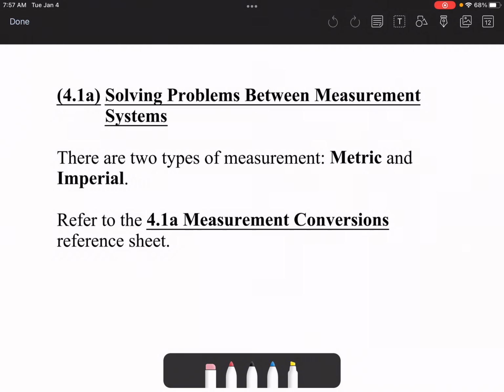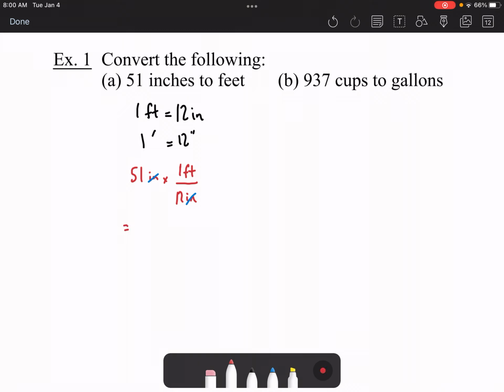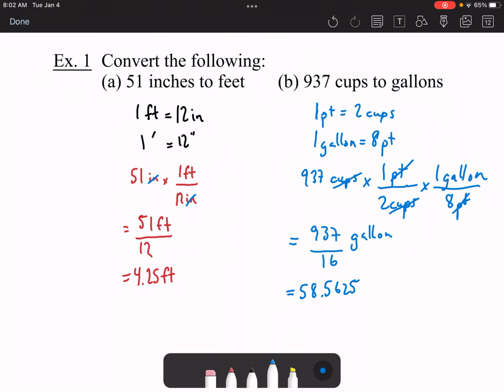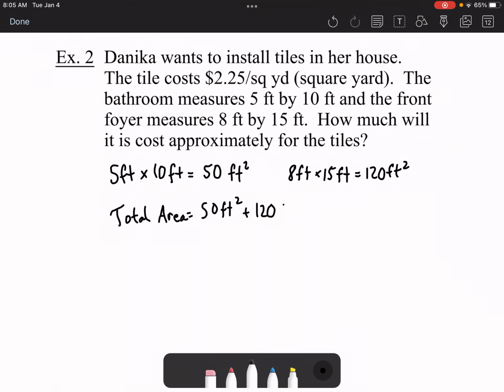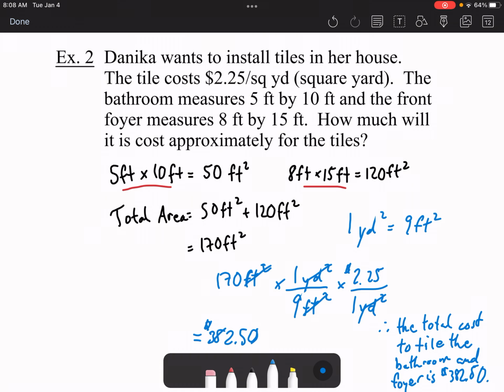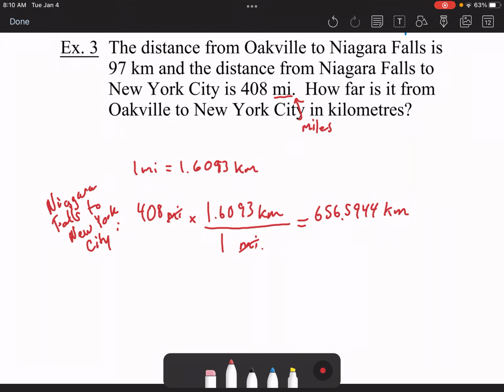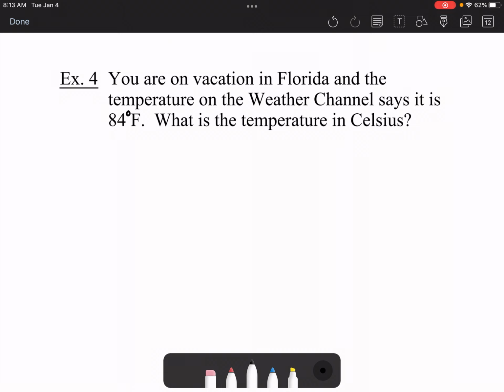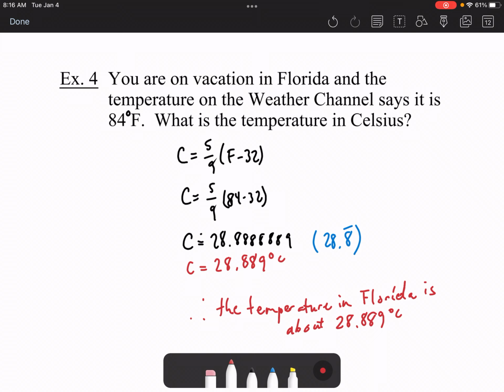MTH1WA Lesson 4.1a